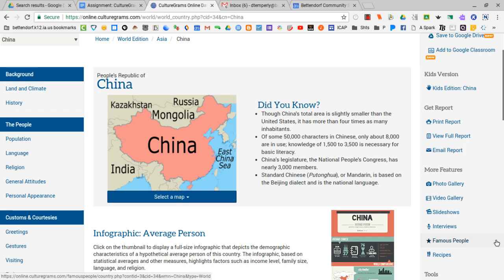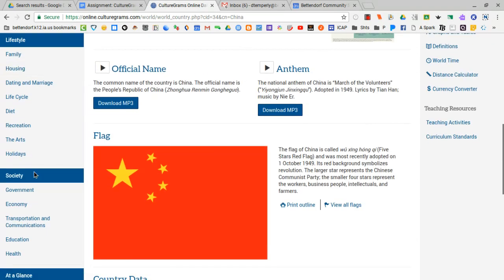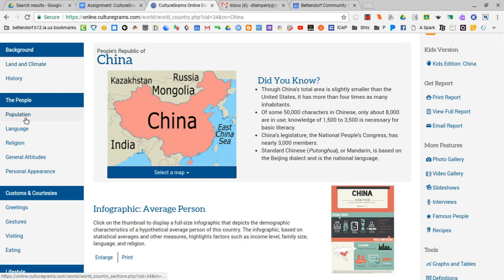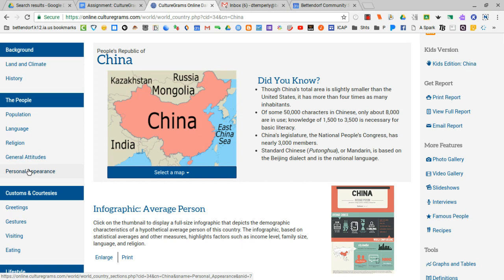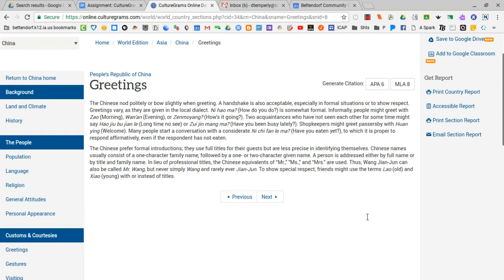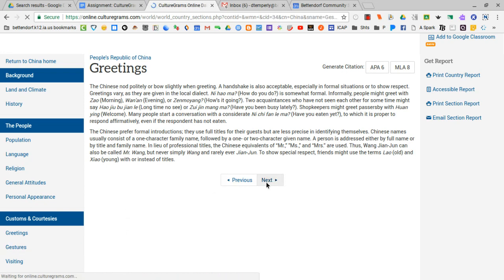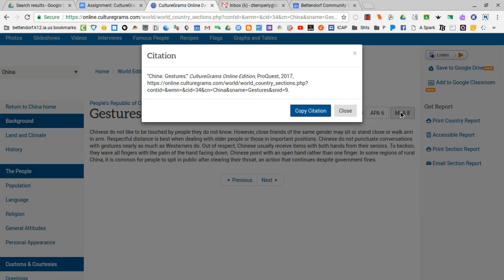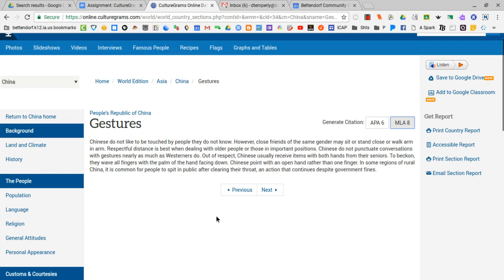CultureGrams Left-hand Navigation (2017)